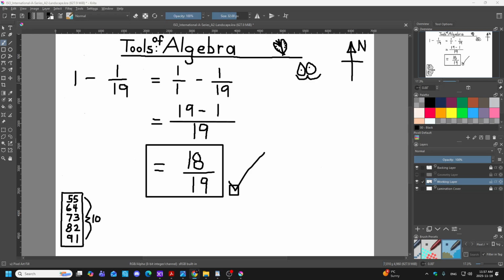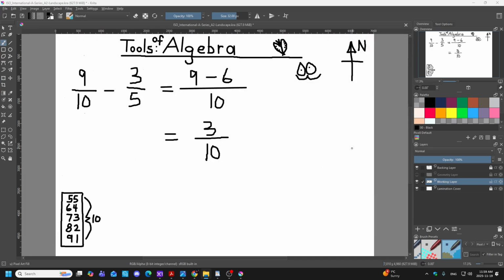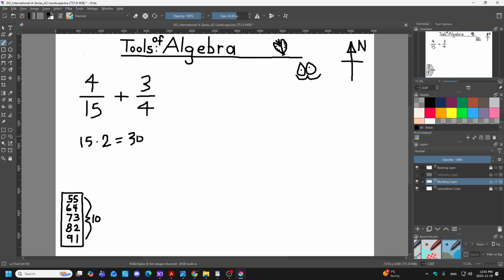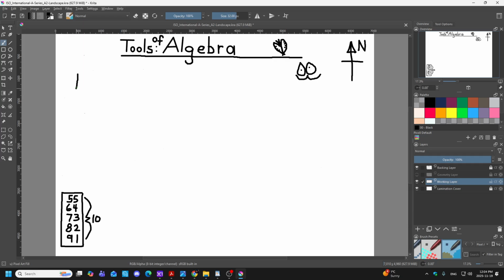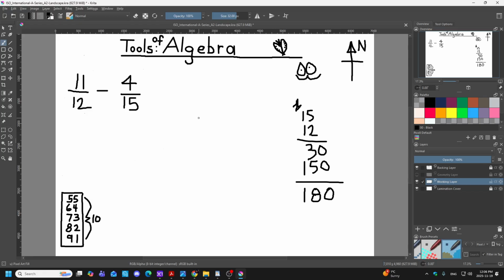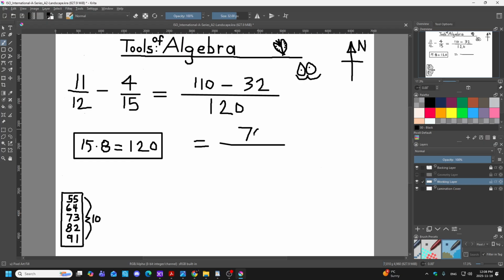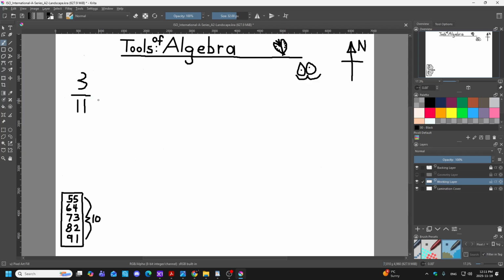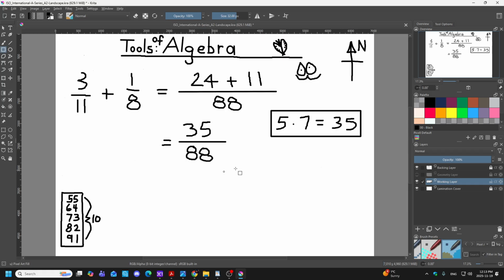Prerequisite Skills: Adding/Subtracting Fractions | Unit A : Section 1-1 | PTVIII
Title: "🚨 Prerequisite Skills: Adding/Subtracting Fractions | Unit A : Section 1-1 | PTVIII

Description: AI Overview - What are Fractions in Mathematics?

-Fractions represent a part of a whole, consisting of a numerator (the top number) and a denominator (the bottom number). The denominator shows how many equal parts the whole is divided into, while the numerator shows how many of those parts are being considered.

For example, a pizza cut into 8 equal slices is the whole, and eating 5 of them is represented by the fraction 5 / 8.

Therefore; a fraction is numerical value that is a part of a whole. It is evaluated by dividing a whole into number of parts.

Key components of a Fraction:

Numerator: The top number in a fraction, indicating the number of parts being considered.

Denominator: The bottom number in a fraction, indicating the total number of equal parts the whole is divided into.

Fraction bar: The line separating the numerator and the denominator, which signifies division

Link: obryant.us